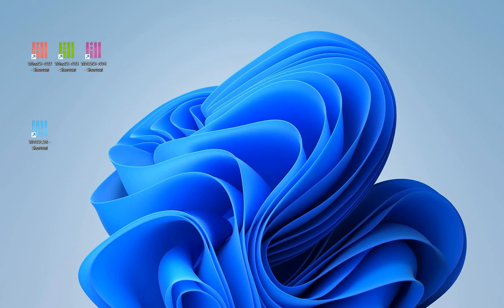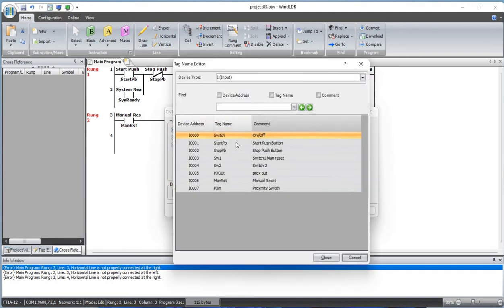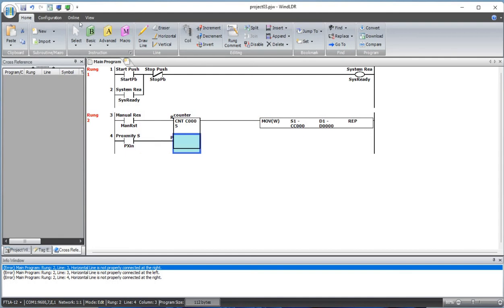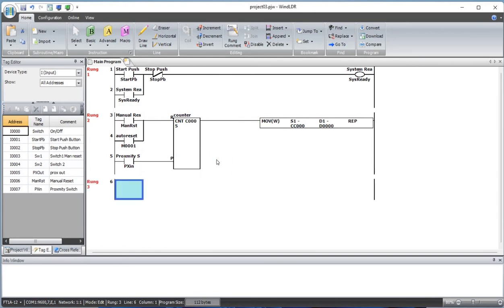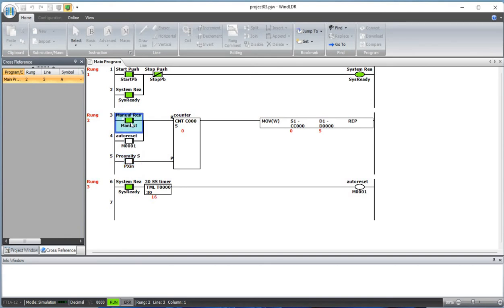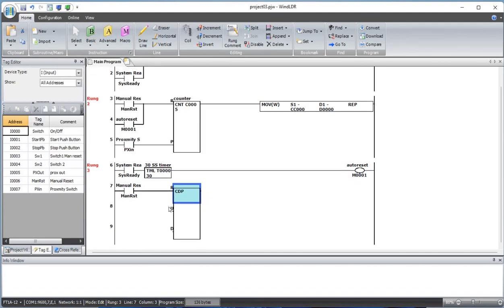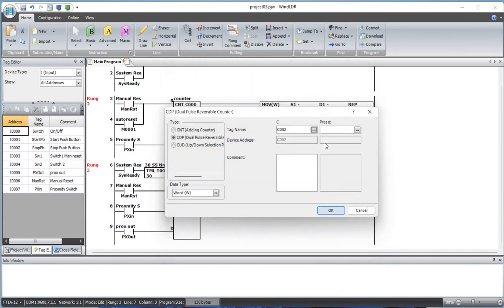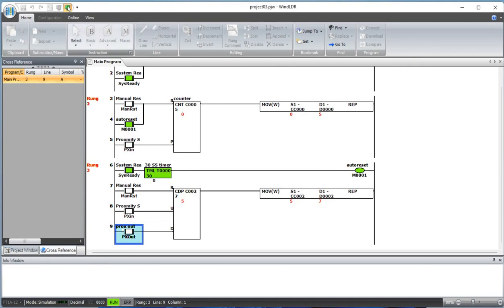4 Idec plc Programming Counter CTN CDP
Counter Function in idec plc
How to use counter function in idec plc ?